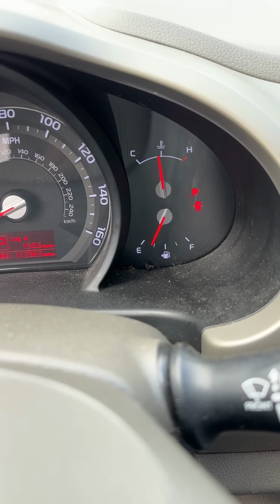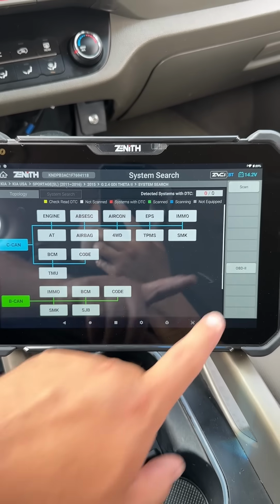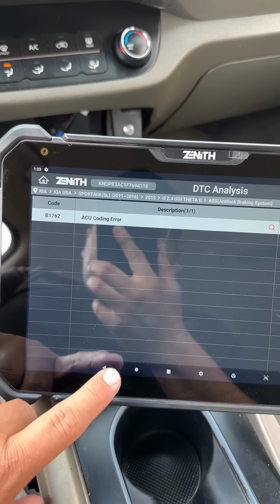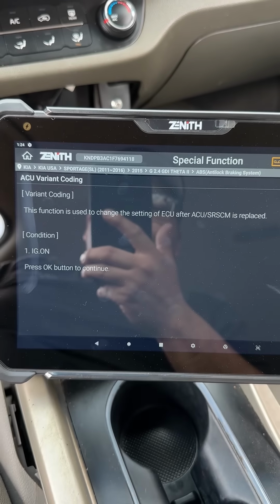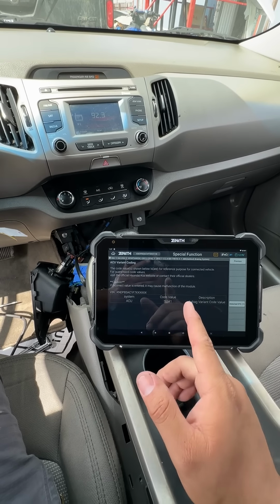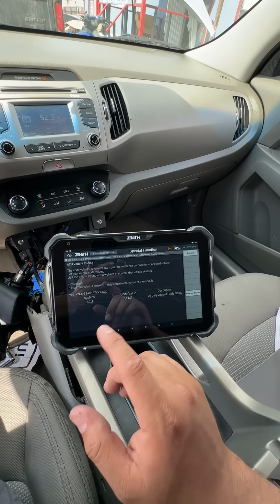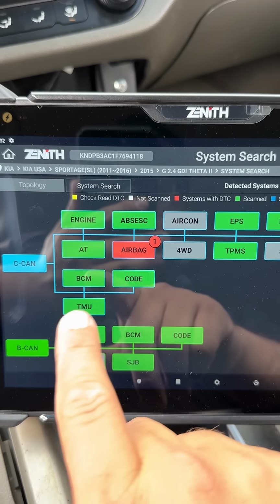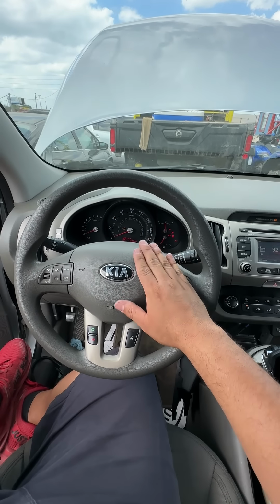KIA SPORTAGE B1680 B1762 ACU CODING ERROR. HOW TO CODE AIRBAG MODULE USING ZENITH Z7 SCAN TOOL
2015 KIA SPROTAGE AIR BAG MODULE CODING USING THE ZENITH Z7 SCANNER.